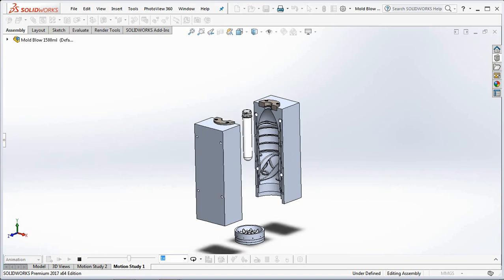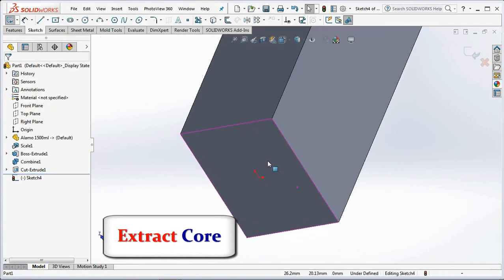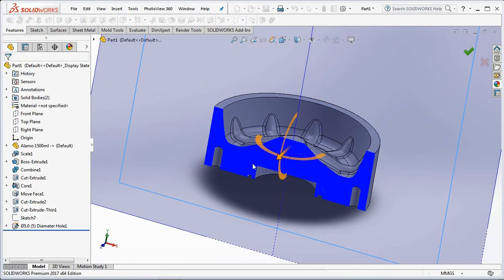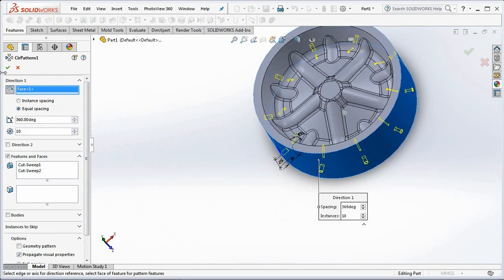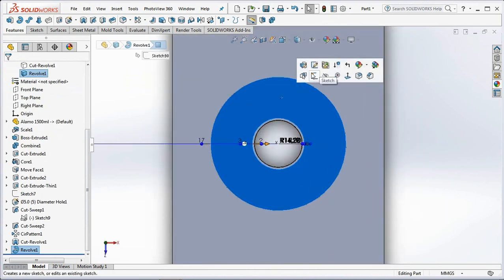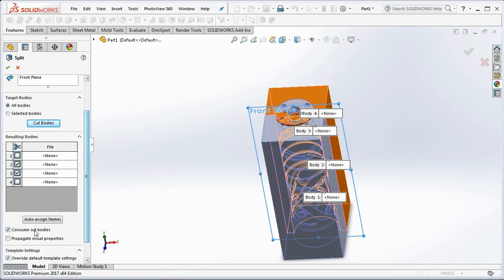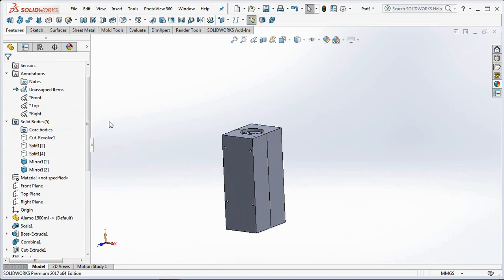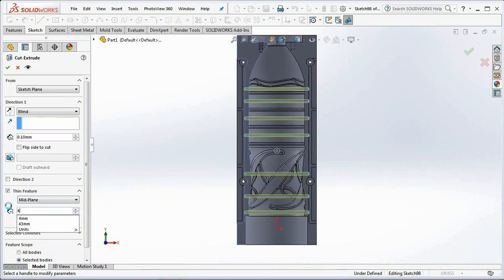MOLD DESIGN | Making Blow Mold Design for PET Bottle || SOLIDWORKS TUTORIAL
Mold design, making blow mold design for PET bottle is more simple than extrusion blowing. Using a preform that is heated to 50 degrees Celsius, then blown by pressurized wind.  Then the bottle is formed.